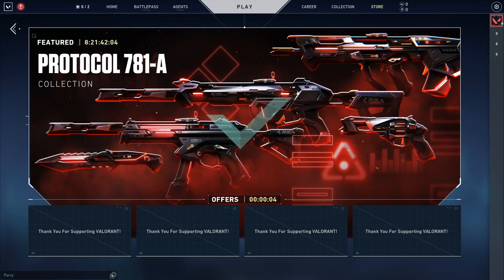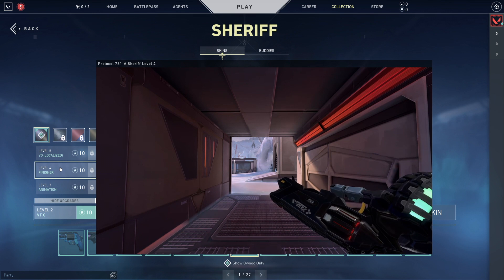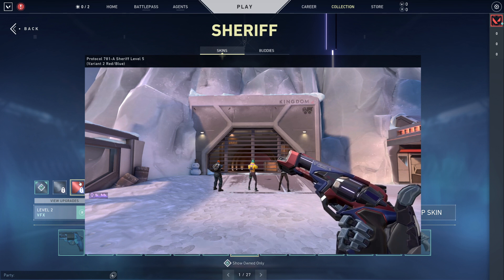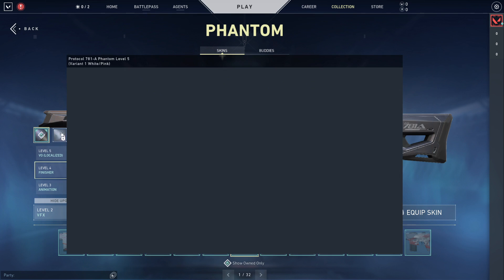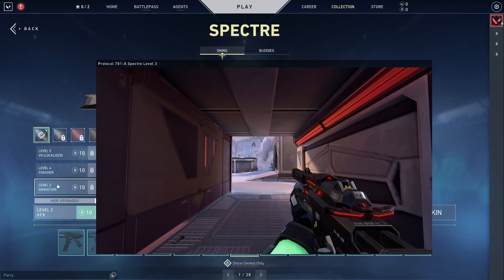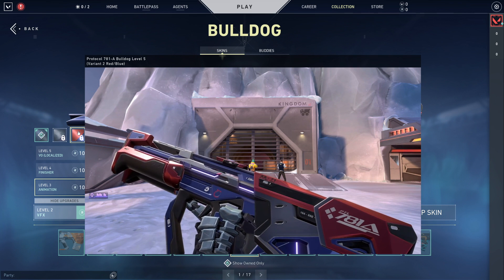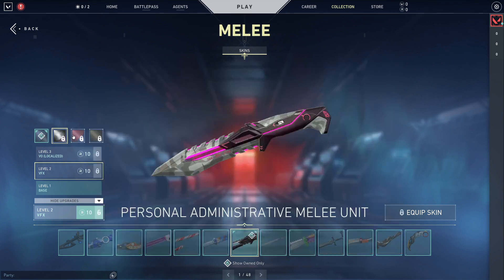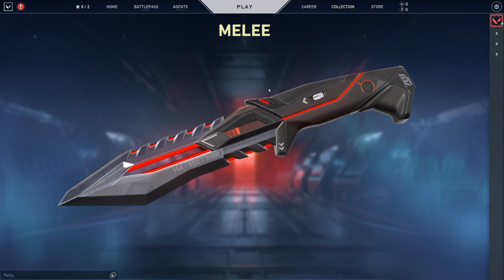*NEW* Transformer Skins are SO AMAZING - Protokoll 781-A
Valorant: *NEW* Robotic Mech Skins are SO AMAZING // Protokoll 781-A
➡️ Wanna join our games?

*Understanding comms & bottom right text* // This goes for all of our videos. You will notice the bottom right either has text or an image of the appropriate rank. This tells the viewers what COMMS they are listening to! For example if it's Bronze red, you are listening to the Bronze team which is on the red-side. This helps you keep track while watching!

*Understanding Dynamic Nerfing & Game Balance* // This goes for all of our videos. You may realize that sometimes the 1 immortal or radiant has more money, shields, etc. Or the enemies have light shields, reduced economy, etc. This is why most of our videos are close matches. They are balanced to the teeth. This means rule-sets are set in place to create fair gameplay for everyone involved. Sometimes we do this "dynamically". For example: Maybe a low ranked team would start with pistol only, then get a specter and light shield. After switching sides they maybe can full buy, etc, etc. This gives a sense of suspense to the video as the opposing team would slowly face an increasing challenge!